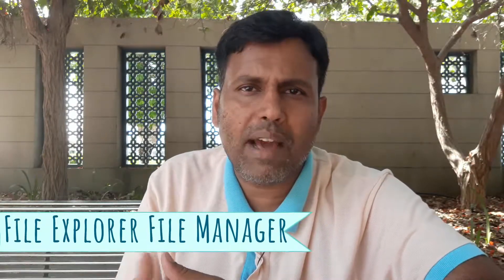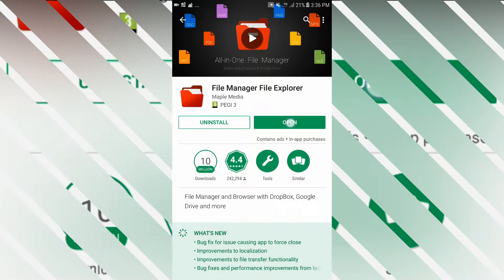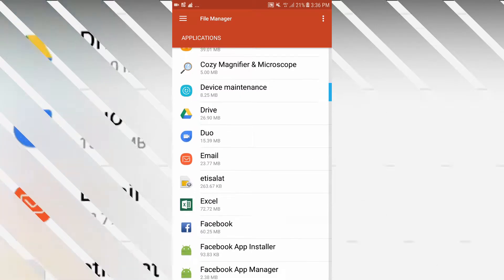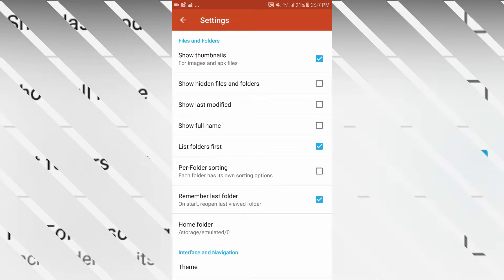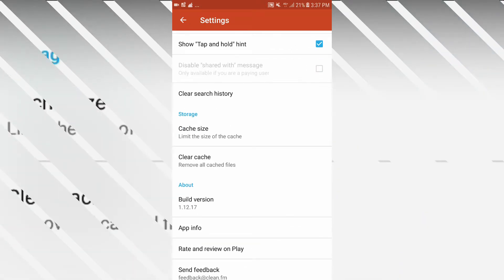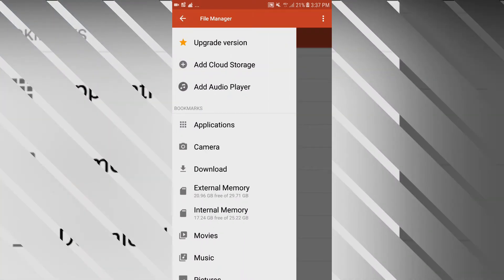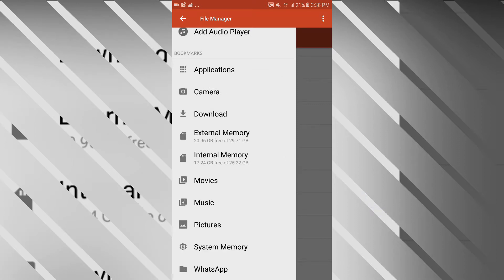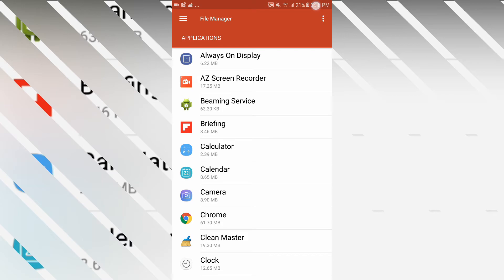Try This Cool File Manager for Android|ES File Explorer Alternative|Tamil Tech Ginger